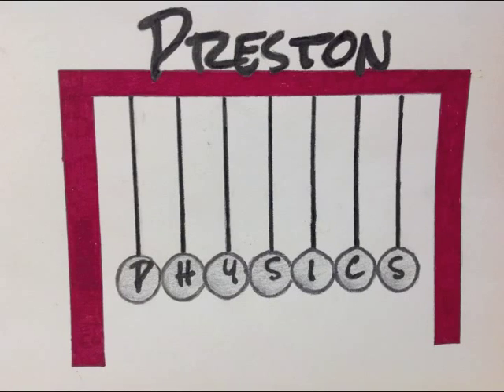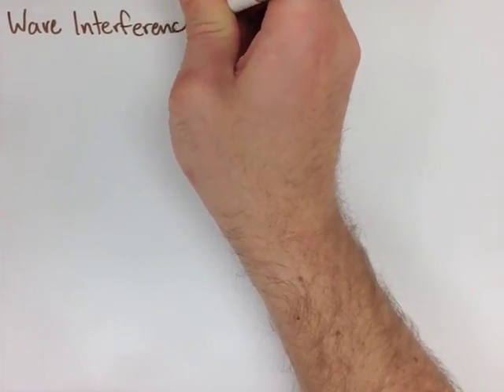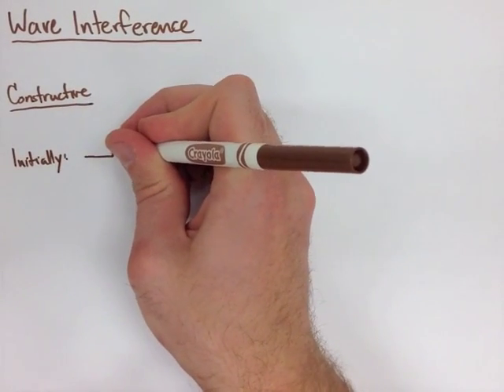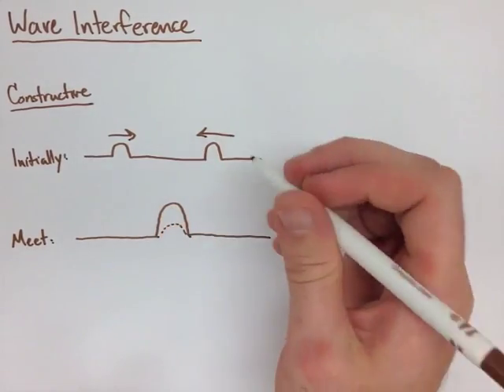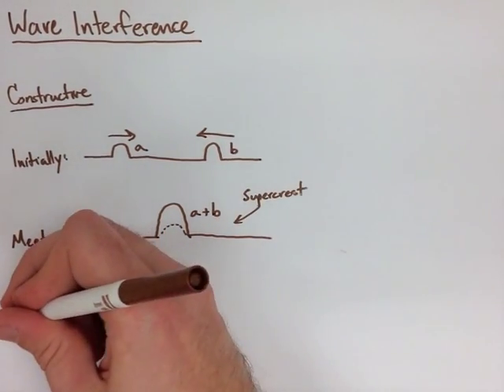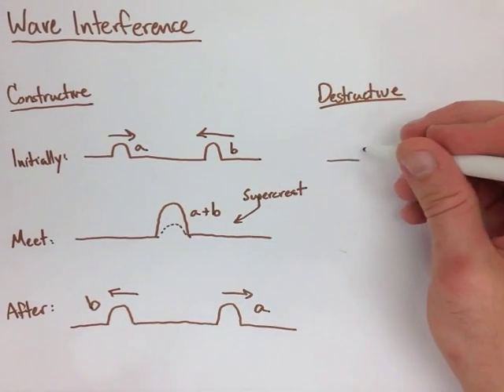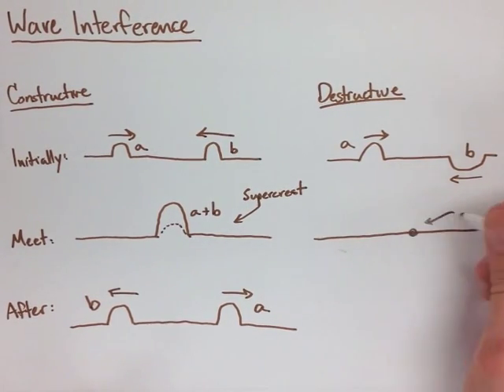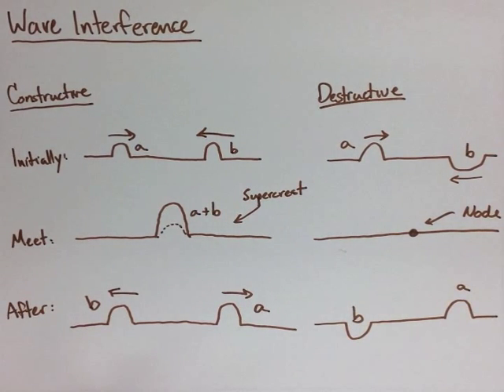Waves and Sound Note 4: Interference of Waves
Preston Physics Grade 11 Waves and Sound Note 4: Interference of Waves